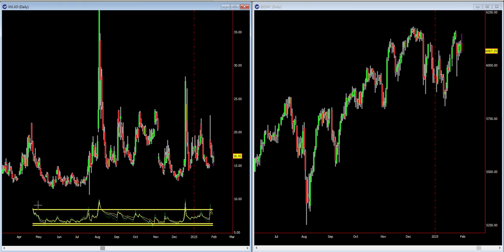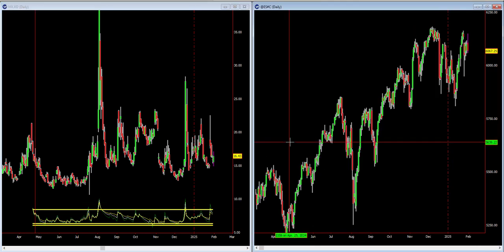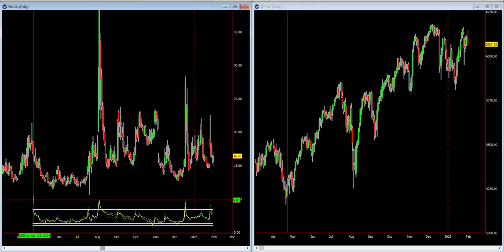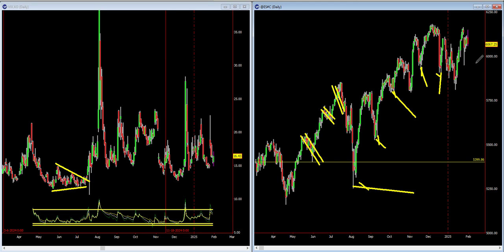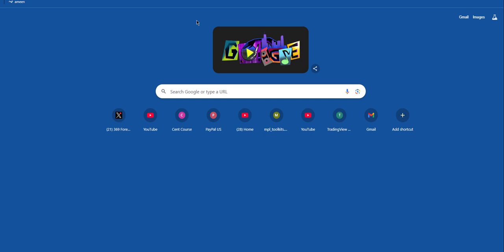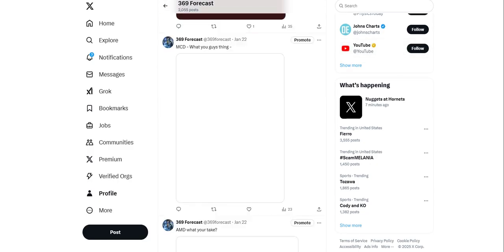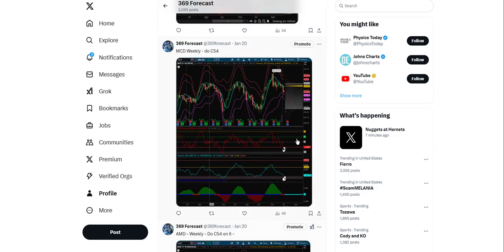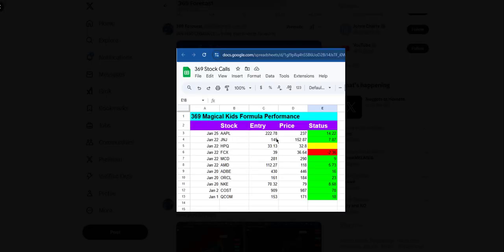369 VIX ES Combo Magic Pick All Tops and Bottoms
369 VIX ES Combo Magic Pick All Tops and Bottoms